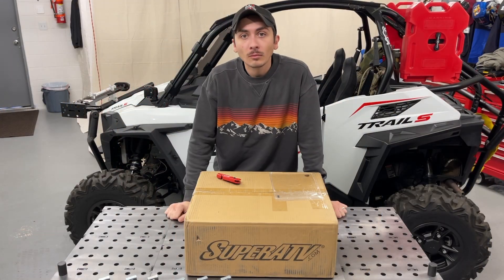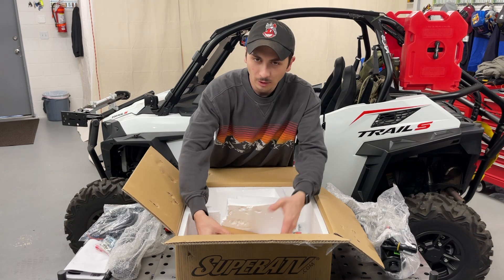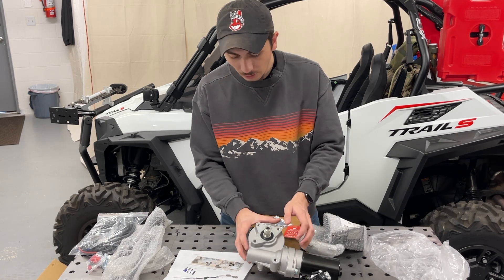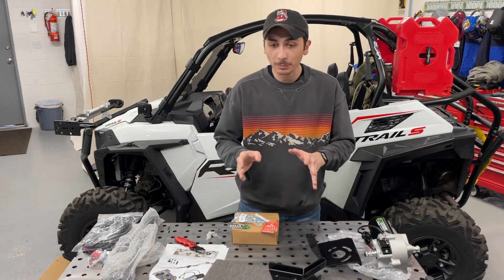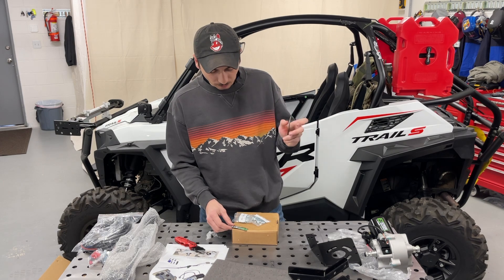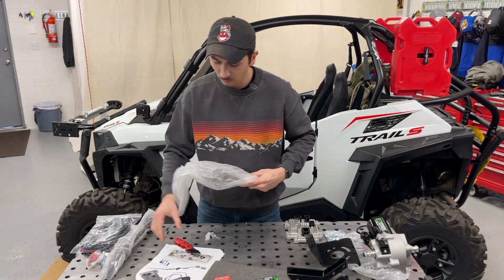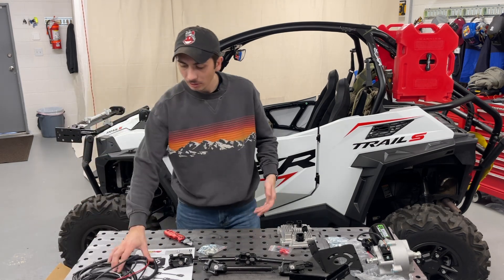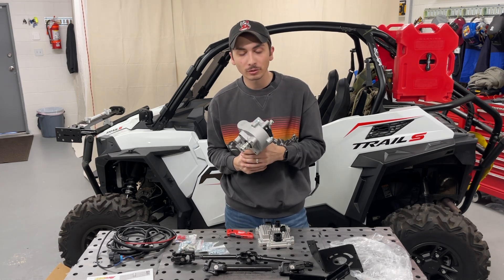RZR 900S Power Steering Unboxing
Unboxing Super ATV EZ Steer RZR Power Steering

Install video coming soon for RZR 900s Trail 2021